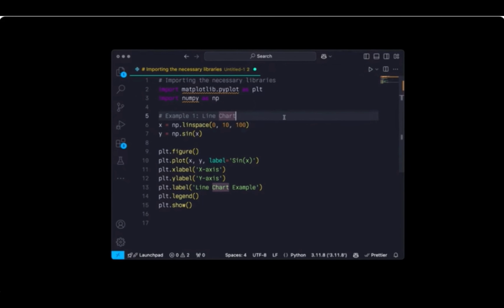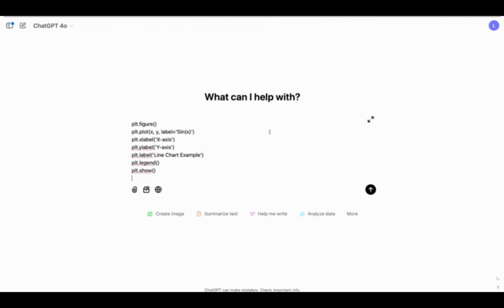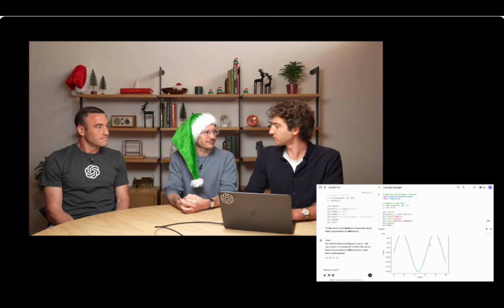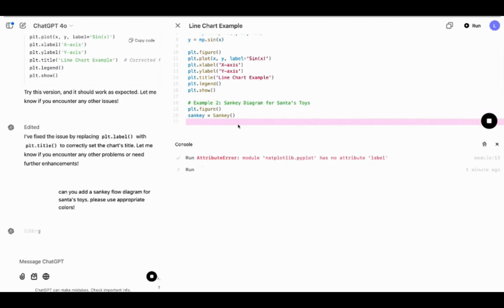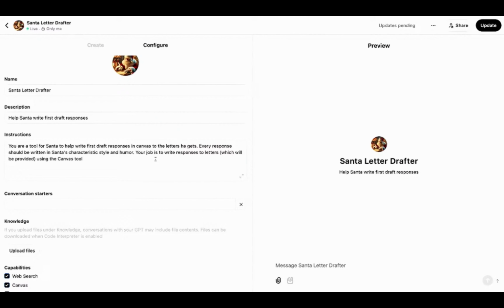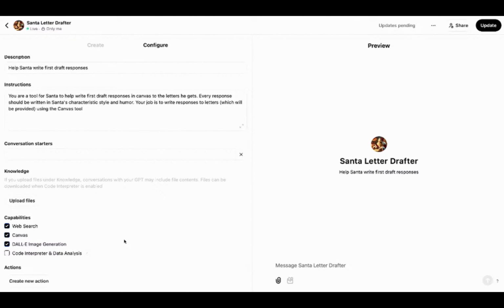Canvas is Live: If you missed it. OpenAI Day 4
This interactive podcast details a product update for ChatGPT, focusing on a new feature called Canvas. Canvas allows users to collaborate with ChatGPT on writing and coding projects in a side-by-side interface, improving the workflow by separating the chat log from the evolving document. Key improvements include the ability to run Python code directly within Canvas, receiving immediate feedback and visual outputs, and integrating Canvas into custom GPTs for tailored experiences. The presentation showcases Canvas's functionalities through examples of creative writing, essay feedback, and code debugging, highlighting its collaborative nature and enhanced efficiency. Finally, the update's rollout to all users, regardless of subscription level, is announced.